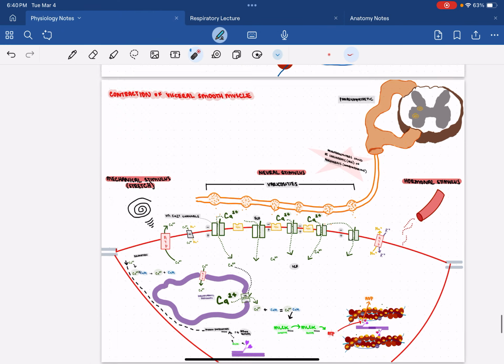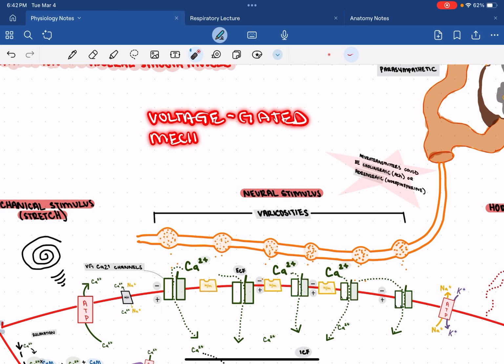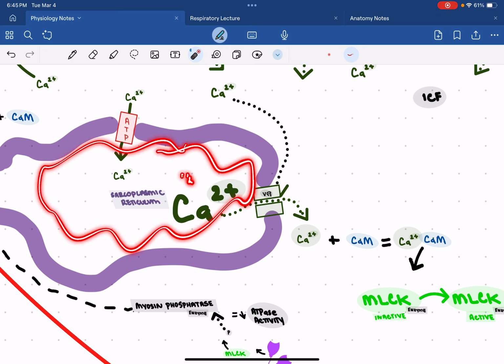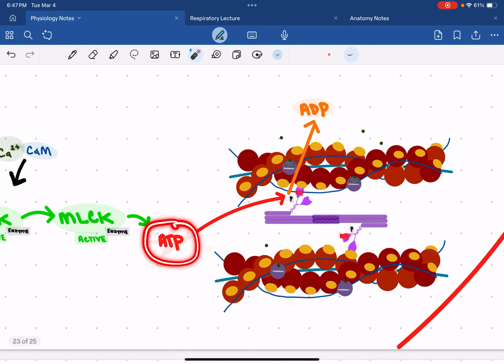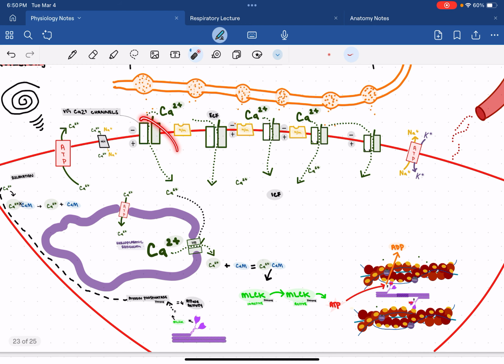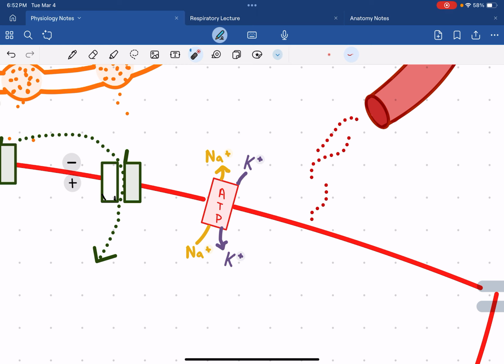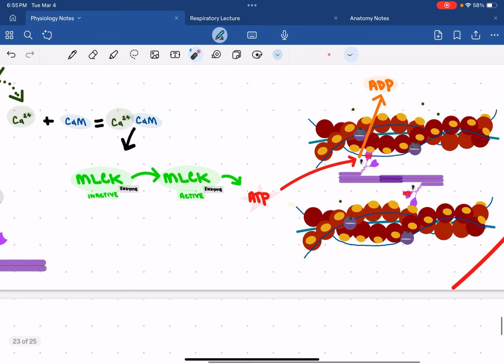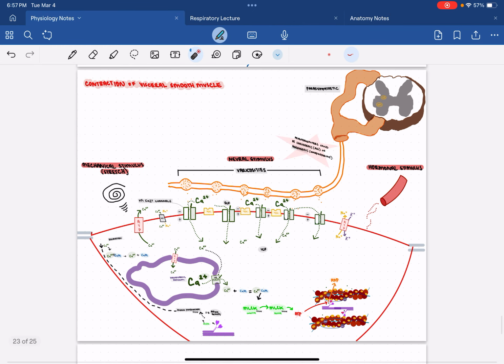Smooth Muscle Contraction and Relaxation